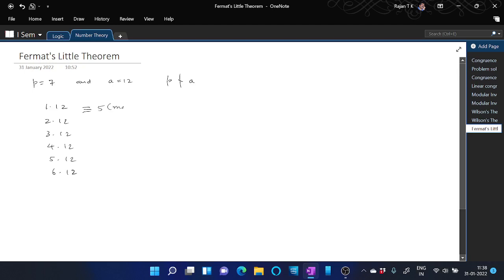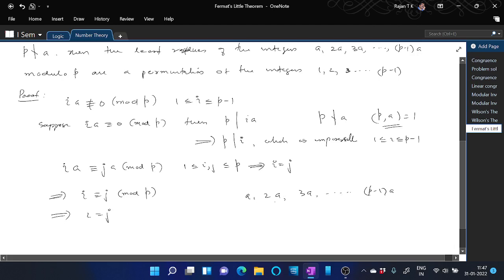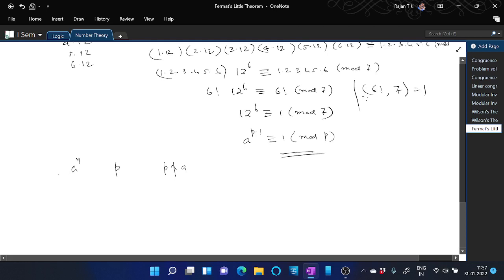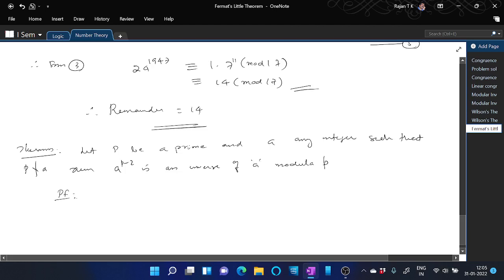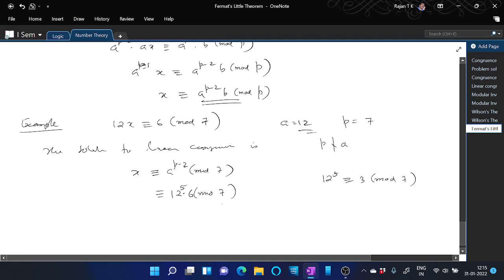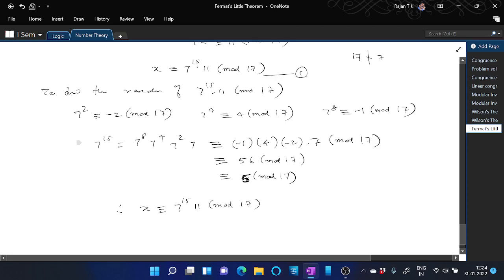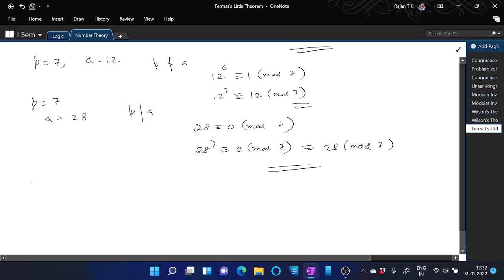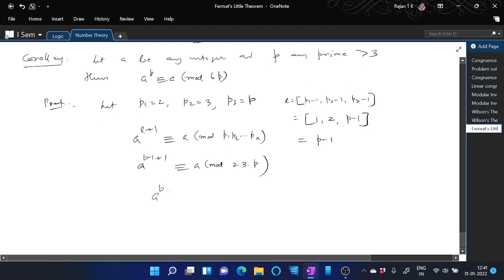Fermat's Theorem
Fermat's theorem, also known as Fermat's Little Theorem. Its proof and other results.